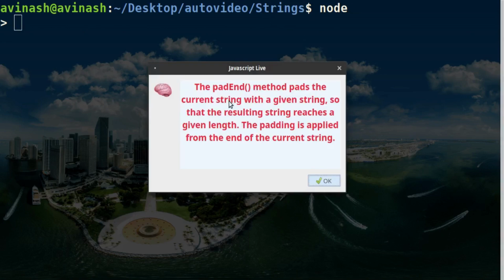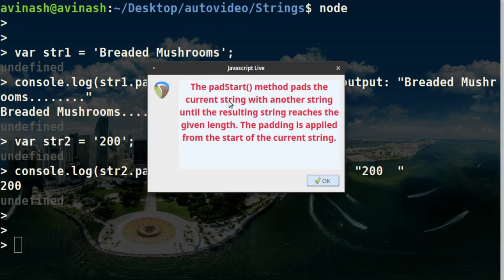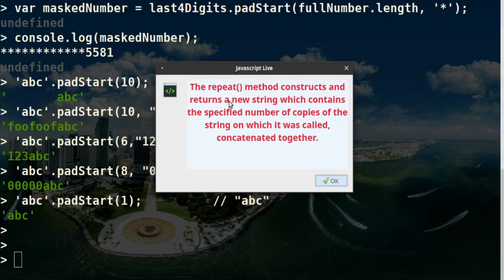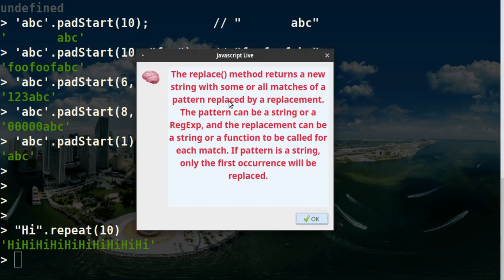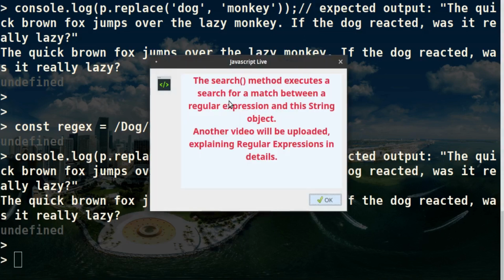JavaScript Strings : 4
Explains padEnd and padStart , which pads a given string with another string, and the padding string can be repeated by n number of times.
Further, it shows the use of repeat method of String, search and replace methods of string. search and replace can use regex, that is Regular Expressions, which help searching patterns, like 'characters "AEIOU" , only numbers, three alphabet followed by two strings.
  Regex is a very versatile facility and a separate series of videos will be uploaded in due course.